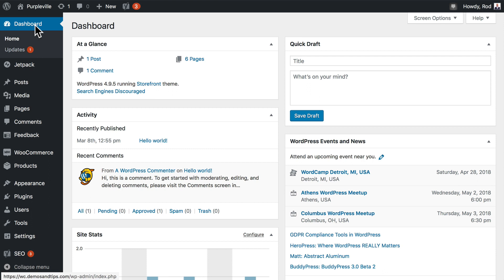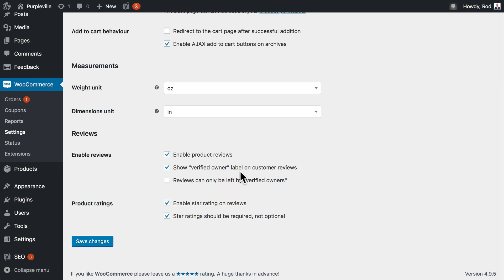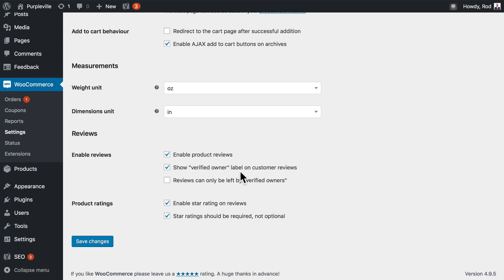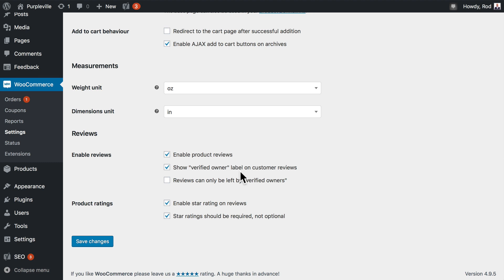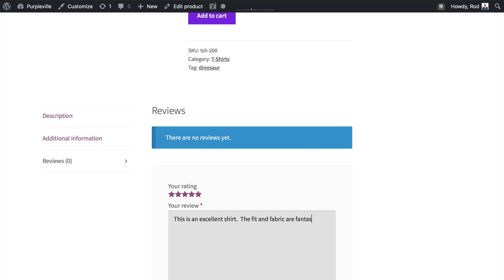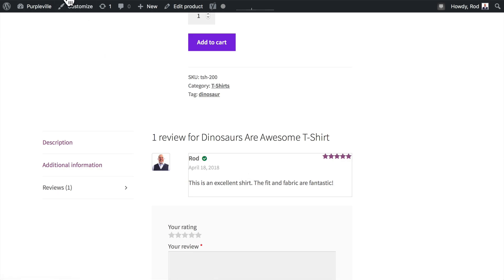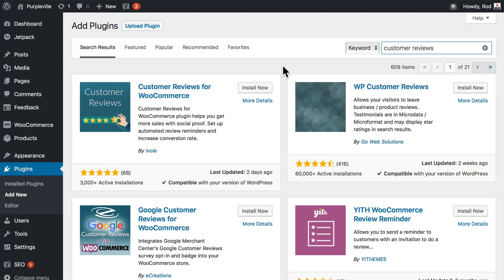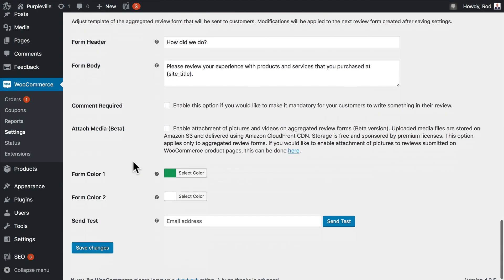WooCommerce Lesson #32. Customer Reviews in WooCommerce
Let's see how to manage customer reviews in your WooCommerce store. SPECIAL WOOCOMMERCE OFFER: Experience the power of optimized cloud hosting!